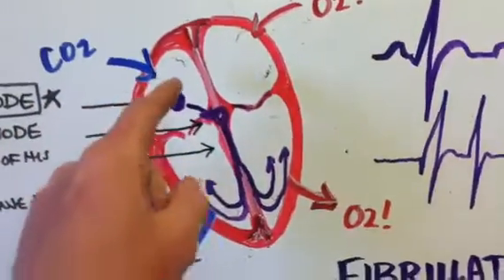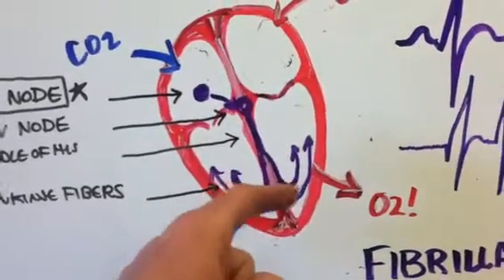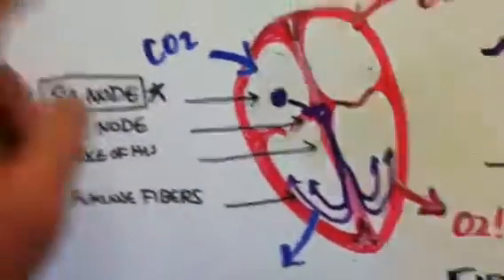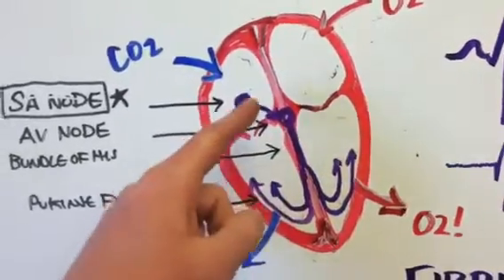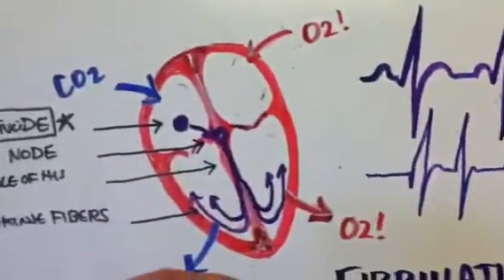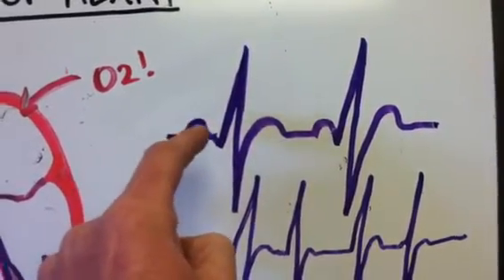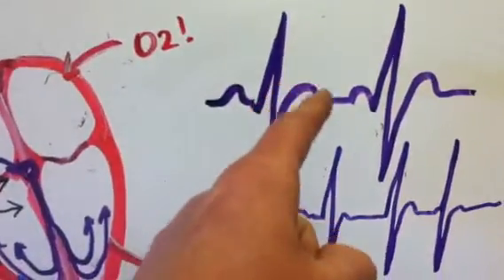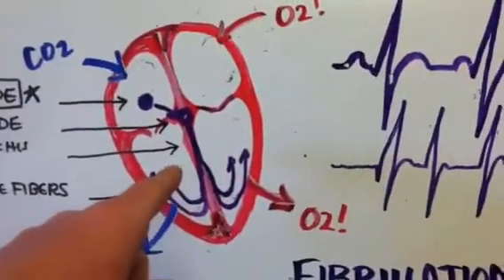Electrical conduction system for the fam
Quick overview of cardiac conduction system